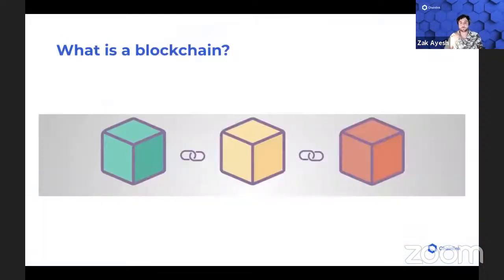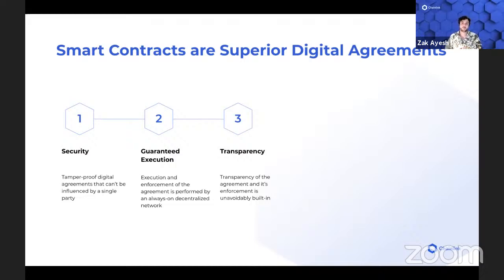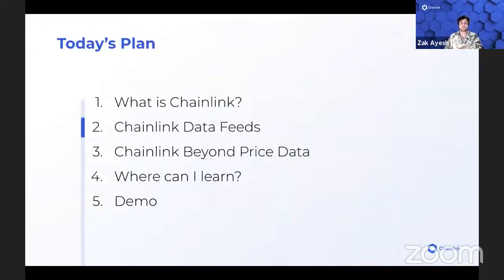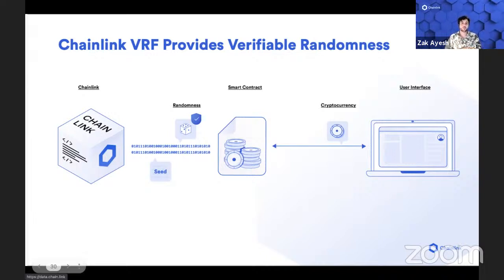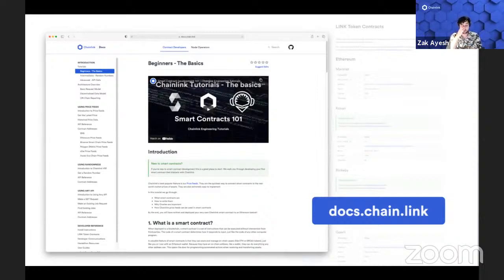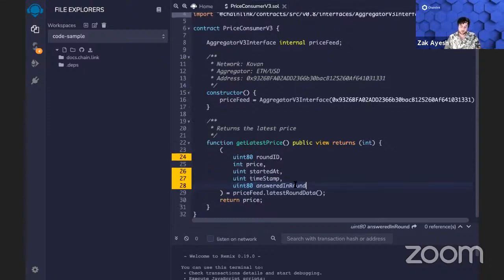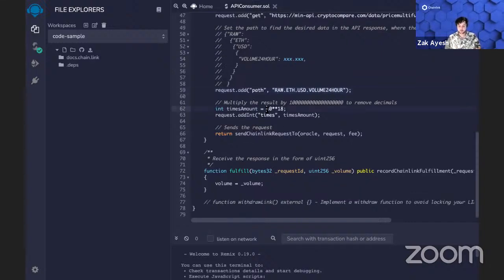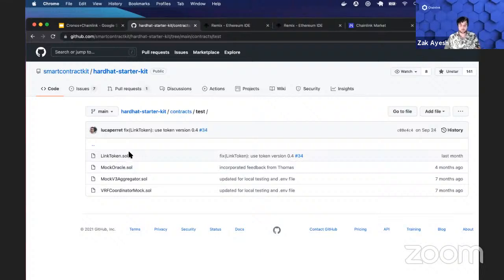Overview of Chainlink Data Feeds on Cronos | Cronos Hackathon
Cronos Hackathon is starting with a USD 500,000 prize pool of rewards  with DoraHacks!

Speakers
Zak Ayesh, Developer Advocate

About DoraHacks
DoraHacks is a global hackathon organizer and one of the world's most active developer communities. HackerLink is DoraHacks' open source developer platform and open source curation market. HackerLink provides unique on-chain tools to incentivize open source developments around the world. The platform is offering features including hacker profile, BUIDL, quadratic funding grants, bonding curve, bounties, hackathons to more than 100,000 users around the world.